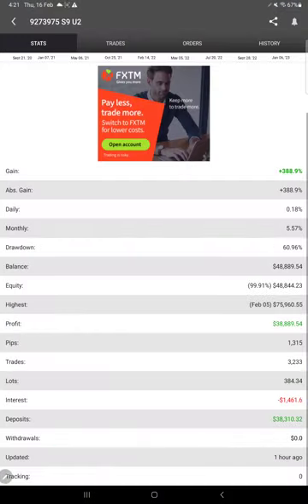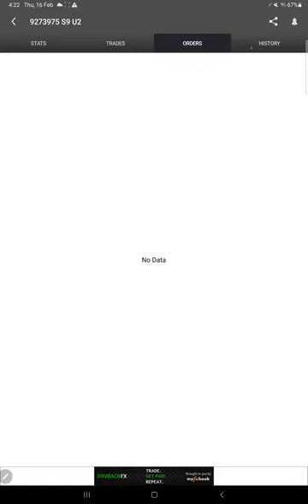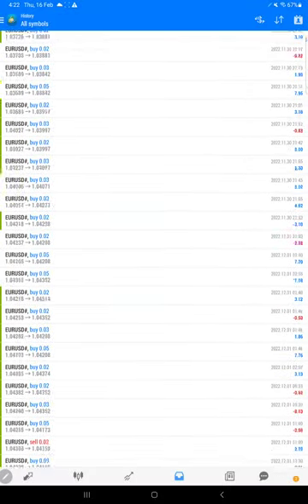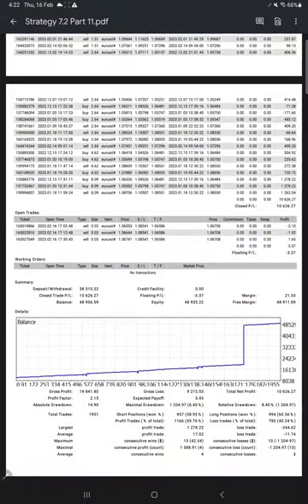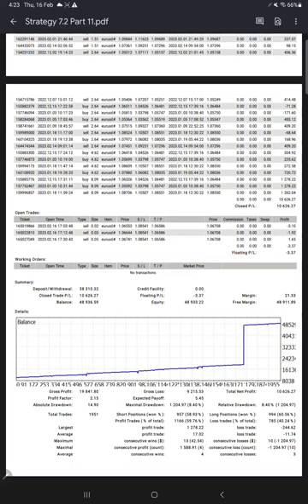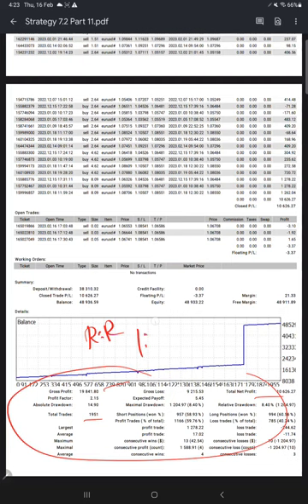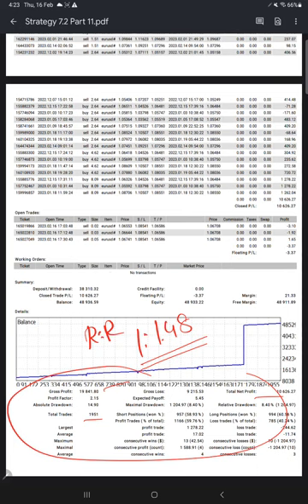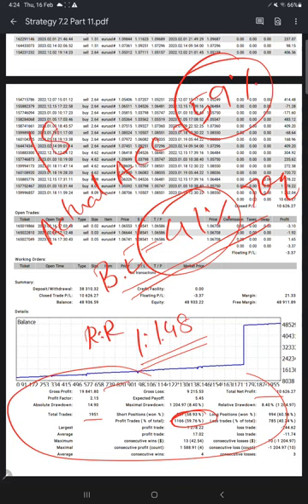STRATEGY 7.2 SAFE HEDGE EURUSD 20% ROI Increased in 3 Weeks PART 11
00:00 Introduction
00:10 Verify Previous Update
01:15 MyFxBook Portfolio
01:50 MT4 Trading History Portfolio
02:10 Trading Statement Analysis